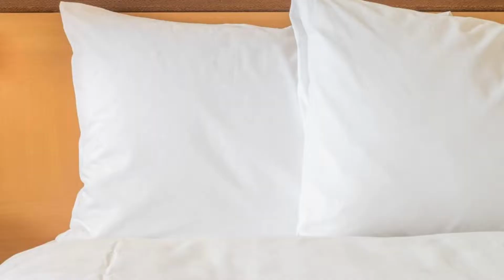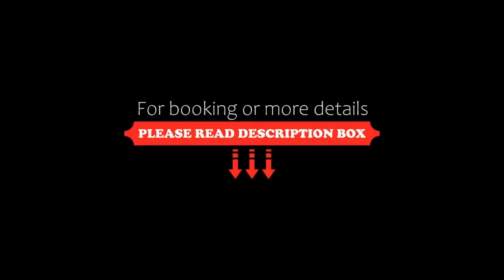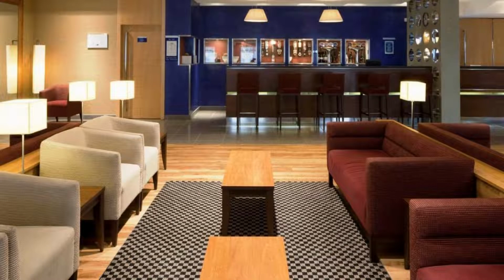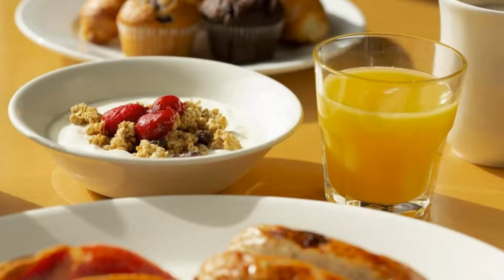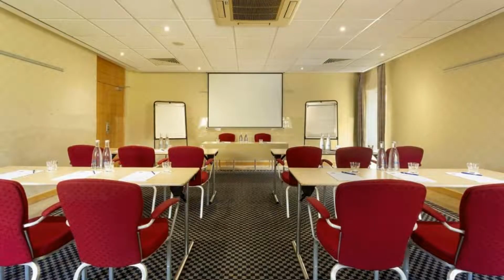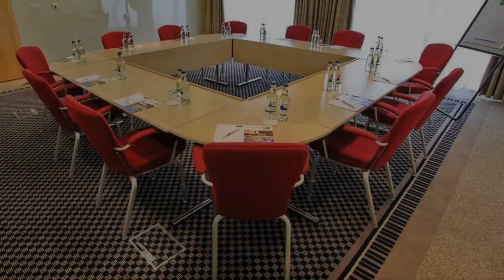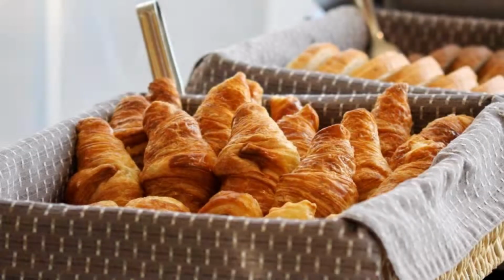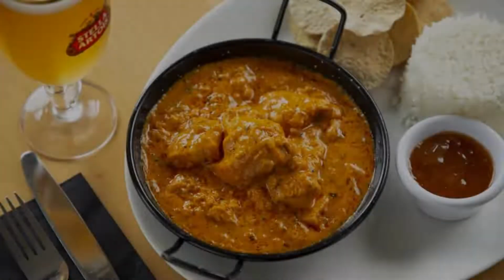Holiday Inn Express Southampton M27, J7, an IHG Hotel, Southampton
About Property:
Just 1.6 km from junction 7 of the M27, this fully air-conditioned hotel has free parking during your stay and sits next to Ageas Bowl cricket ground, about 8 km from Southampton Airport. Free Wi-Fi is available in all areas.
Each room has a power shower, flat-screen TV with Freeview channels, and views of the Ageas Bowl. A work desk, hairdryer and tea/coffee facilities also feature in the rooms.
The Conservatory Restaurant serves an inclusive hot buffet breakfast, and freshly p...
Property Type: Hotel
Address: Botley Road, West End, Southampton, SO30 3XA, United Kingdom
Searching For
1. Holiday Inn Express Southampton M27 - J7 - an IHG Hotel - Southampton
2. Holiday Inn Express Southampton M27 - J7 - an IHG Hotel - Southampton Address
3. Holiday Inn Express Southampton M27 - J7 - an IHG Hotel - Southampton Rooms
4. Holiday Inn Express Southampton M27 - J7 - an IHG Hotel - Southampton Amenities
5. Holiday Inn Express Southampton M27 - J7 - an IHG Hotel - Southampton Offers and Deals
Audio Credit:
Track Title: Blank Slate
Artist: VYEN